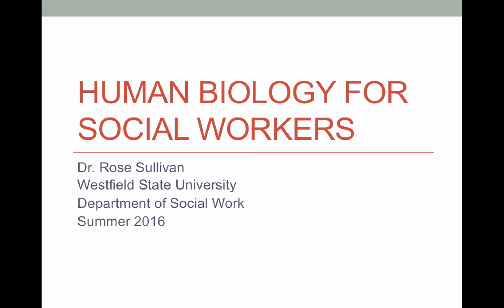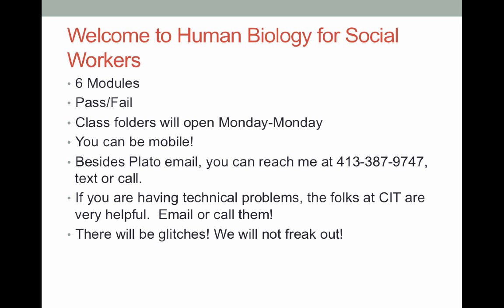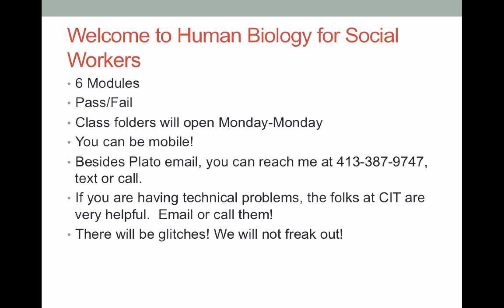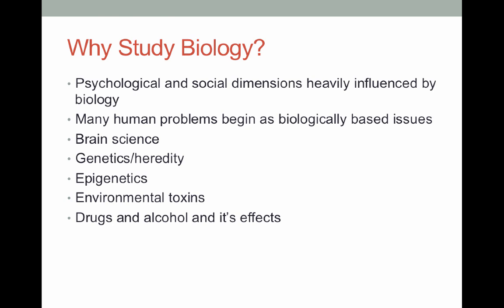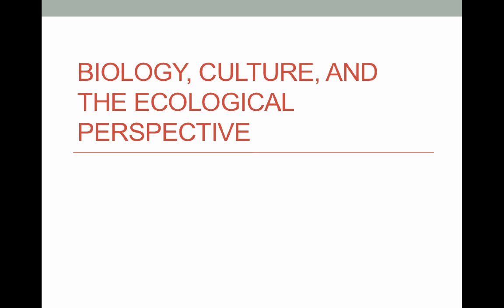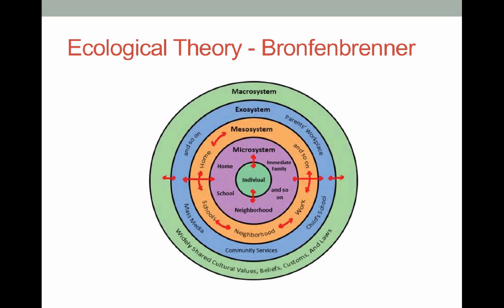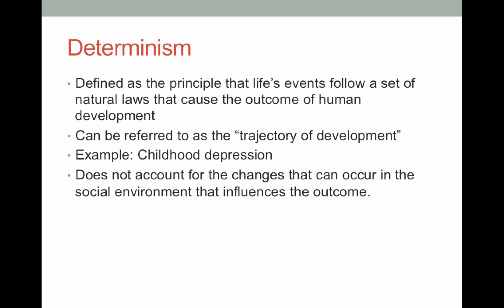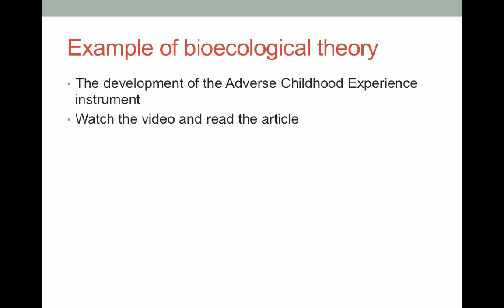Human Bio Module 1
Table of Contents:

00:26 - Welcome to Human Biology for Social Workers
06:04 - Welcome to Human Biology!
07:17 - Why Study Biology?
09:33 - What exactly is biology?
10:31 - Biology, culture, and the ecological perspective
10:38 - Ecological Theory - Bronfenbrenner
14:10 - Determinism
17:04 - Bioecological Model
18:00 - Example of bioecological theory